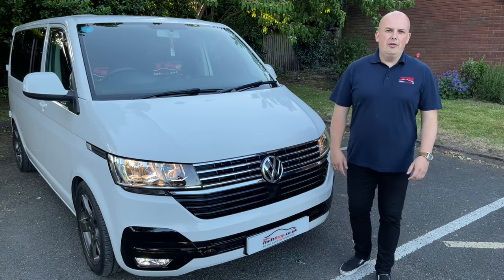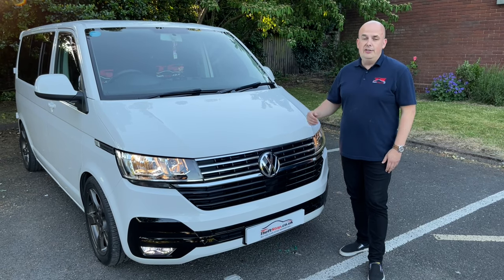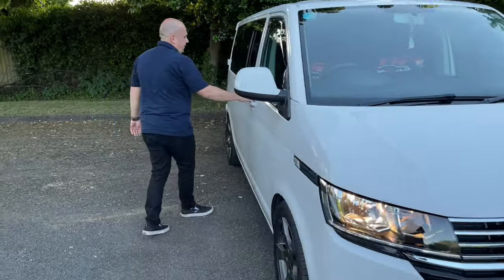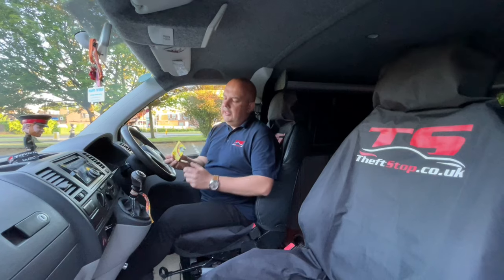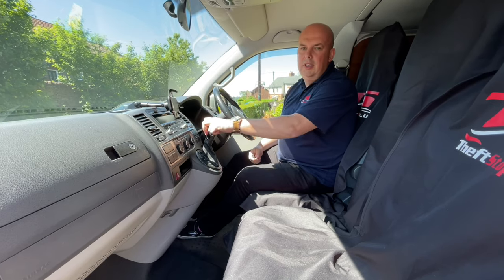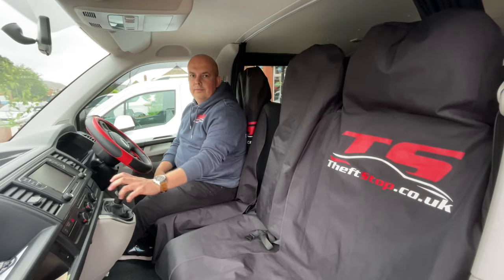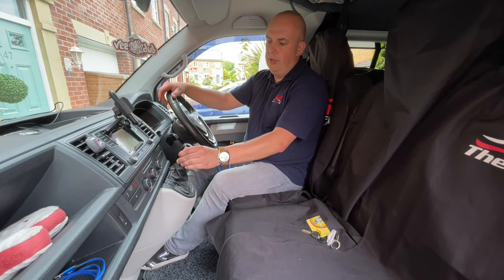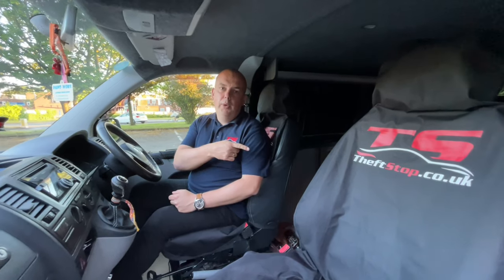How to secure VW Transporter. Bear Lock Theft Prevention Systems.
BEAR LOCK: Mechanical Theft Prevention System.
Car & Van
Manual and Automatic gearboxes

✅ Made of hardened steel
✅ Permanently fitted with shear nuts to prevent tampering
✅ Anti pick / Anti snap / Anti drill key barrel
✅ 3 CNC cut keys which cannot be duplicated
✅ Laser precision build, fitting and calibration